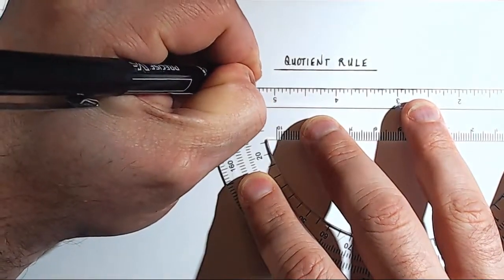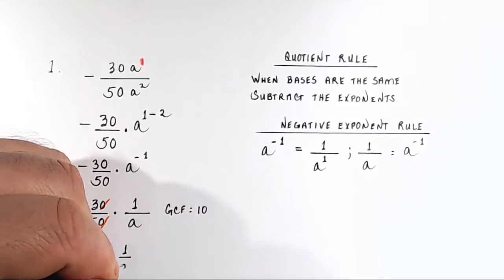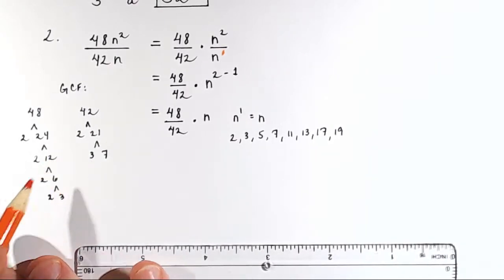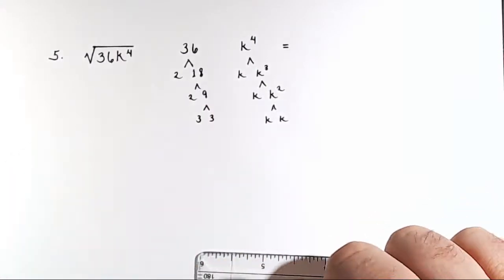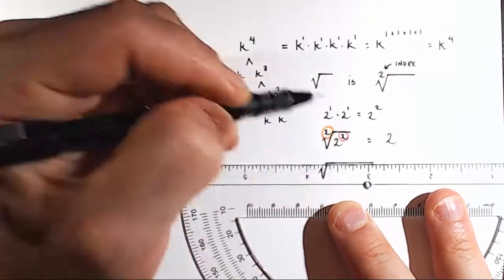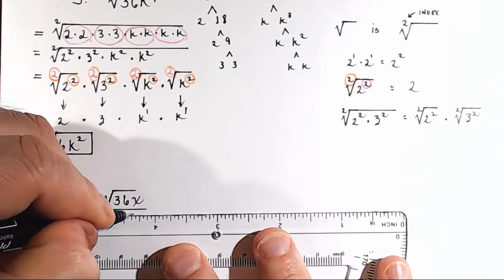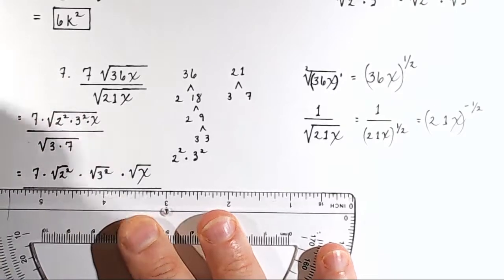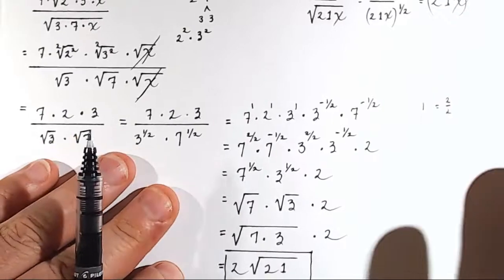Simplifying Rational Expressions with Exponents and Square Roots (Algebra 1)